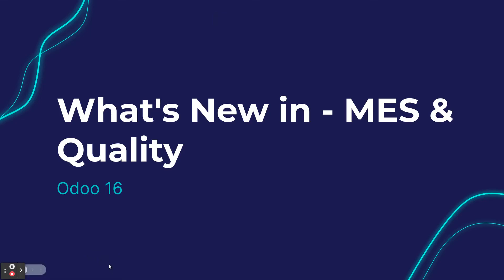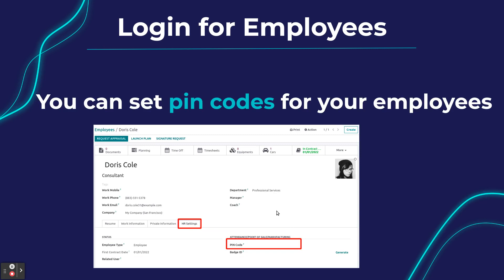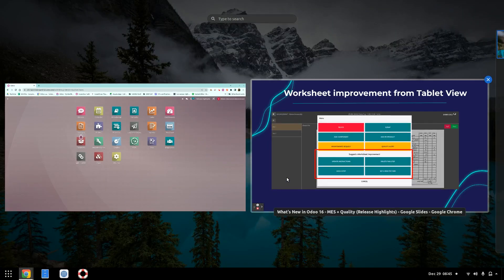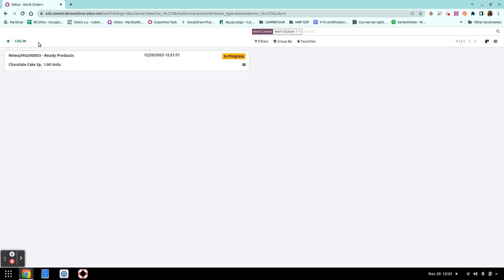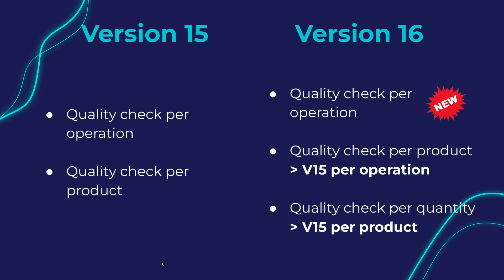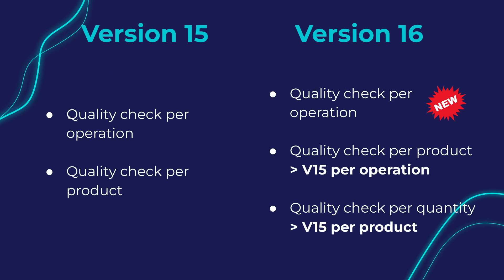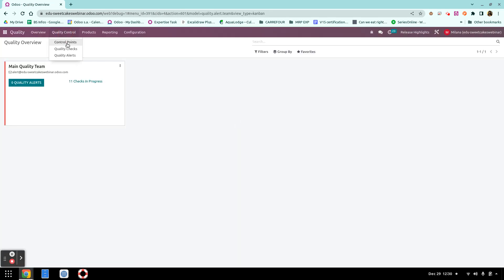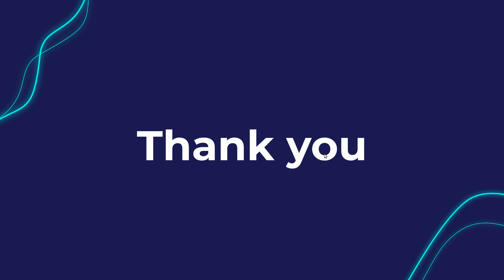[Odoo 16 - Manufacturing] Release Highlights - MES & Quality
New Features of Odoo 16 related to Manufacturing Execution System and Quality app:
- Employee Login
- Redesign of the Tablet View
- Reporting on Time Spent per Employee
- Integration between Tablet View and PLM
- New Quality Check per Operation